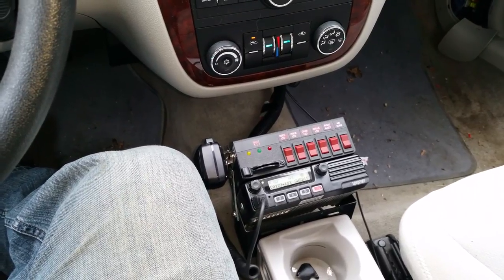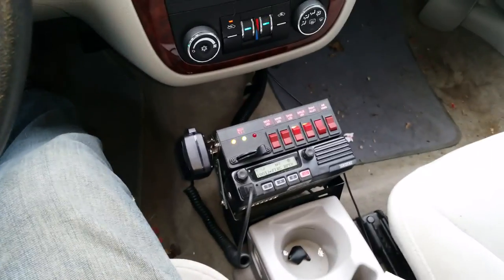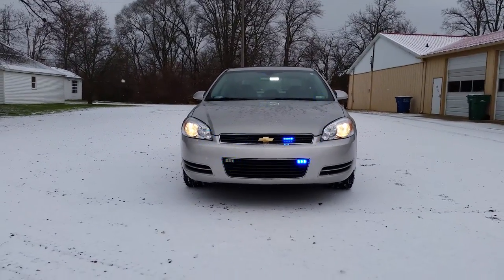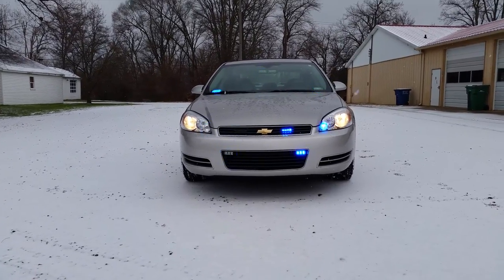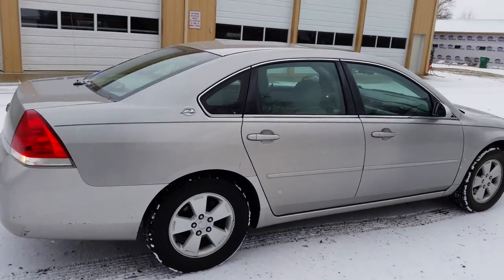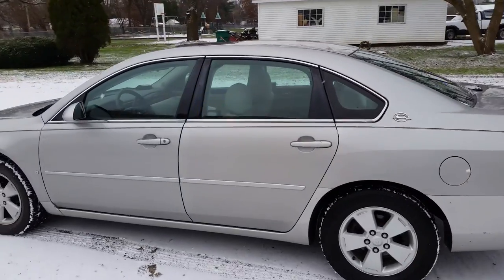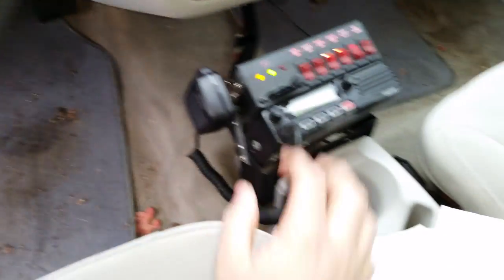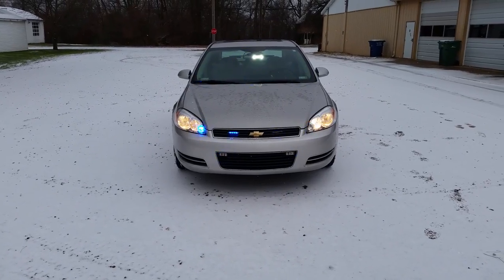08 Impala. Volunteer Fire Install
Parked and responding mode